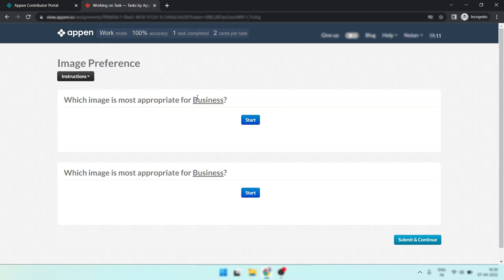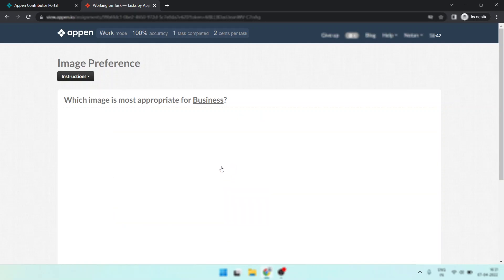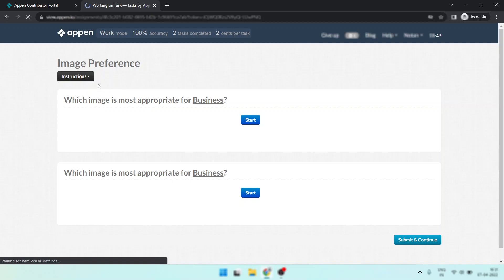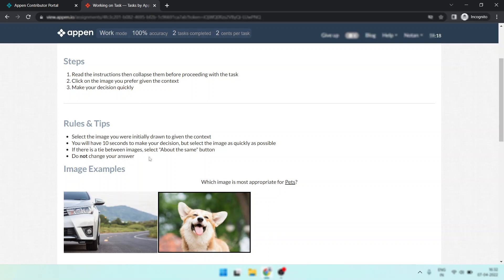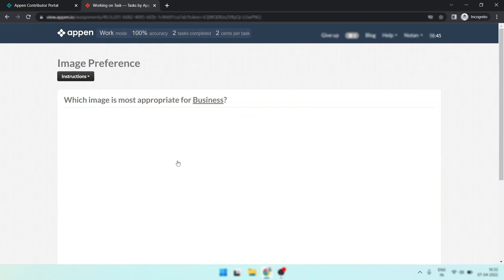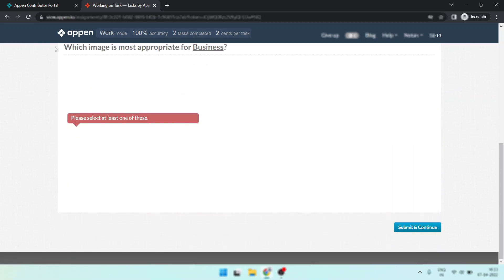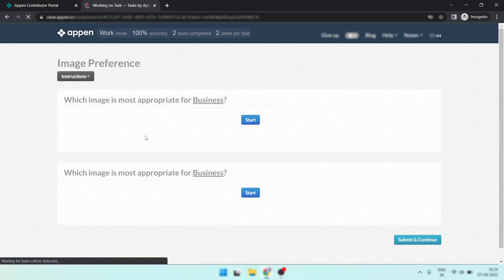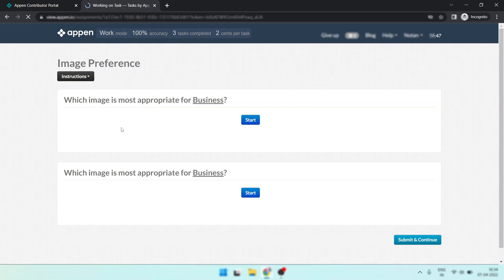Image Preference | Appen Contributor Portal | Level 1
In this video I shown you how I work on Image Preference task in Appen Contributor Portal.